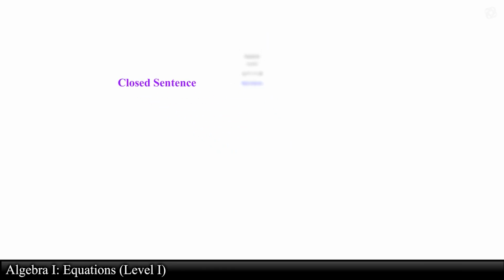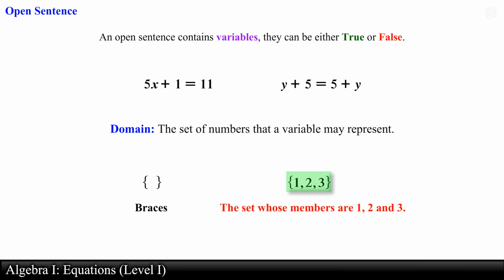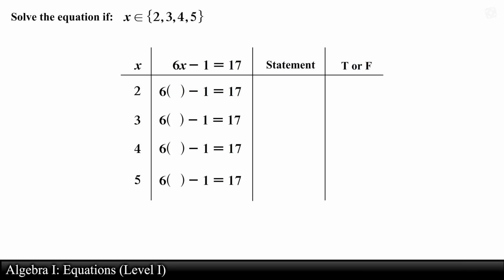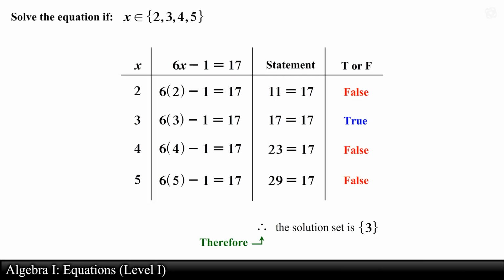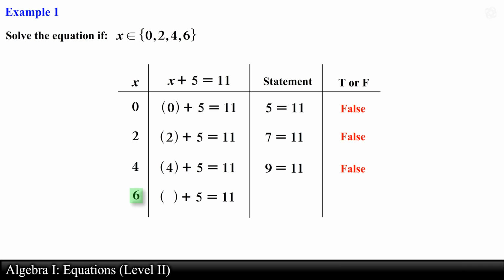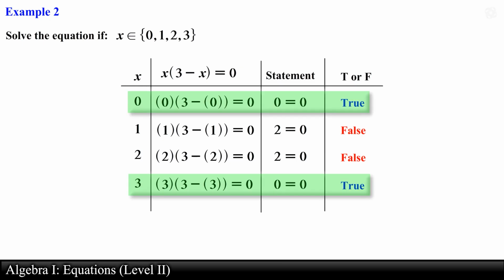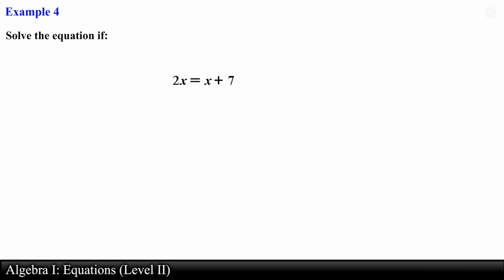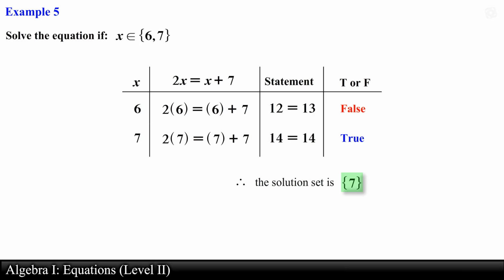Equations - Collection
This video goes over the basic structure of open sentences and finding solutions (roots) of simple algebraic equations over a given domain.

00:00:03 | Open Sentences, Solutions, Roots, Domain
00:04:45 | Solution Set, Domain, One, Many, No Solutions